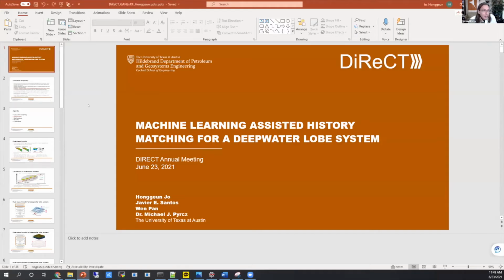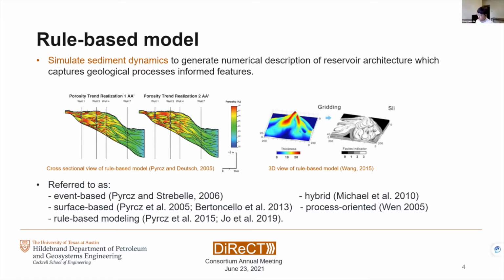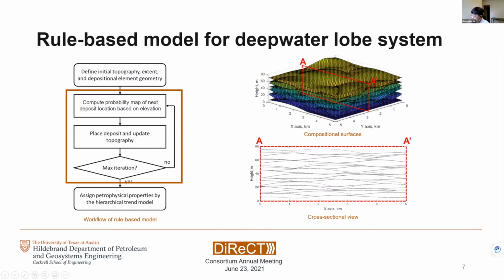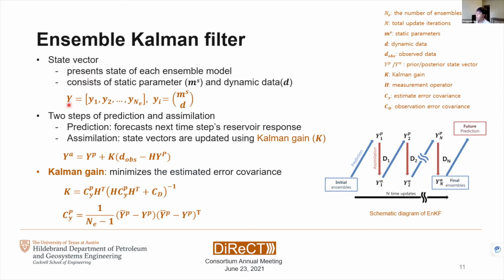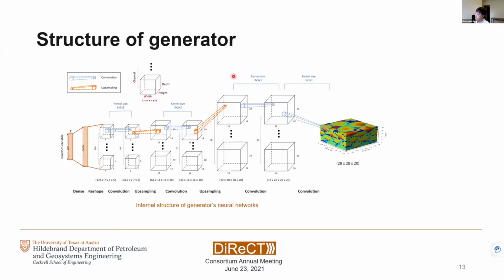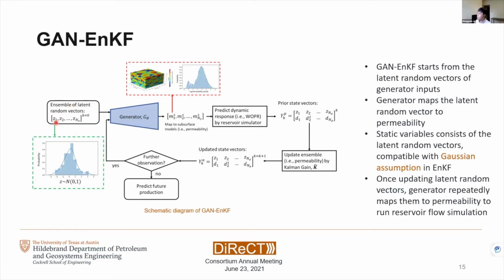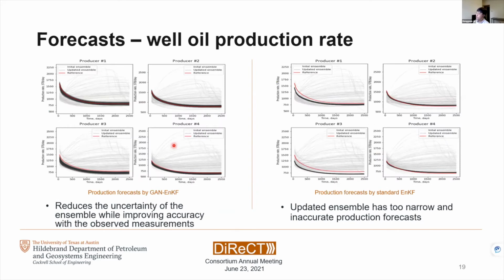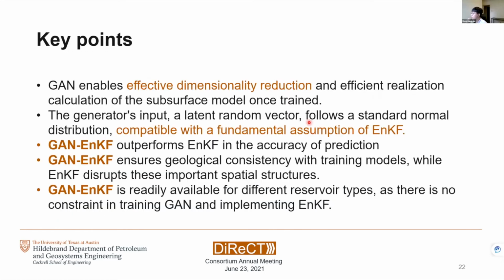DIRECT 2021 11 Machine Learning History Matching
DIRECT Consortium at The University of Texas at Austin, working on novel methods and workflows in spatial, subsurface data analytics, geostatistics and machine learning.

This is Machine Learning-based Historical Flow Matching with Generative Adversarial Network-assisted Ensemble Kalman Filtering by Honggeun Jo.

Join the consortium for access to all graduate student research, papers, codes and demonstration workflows.